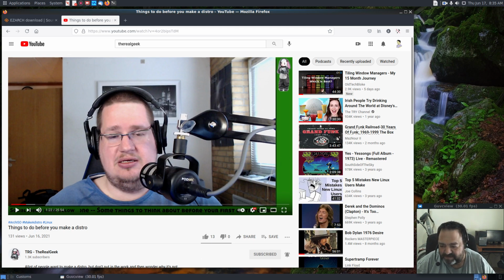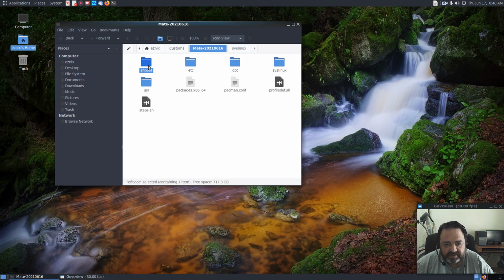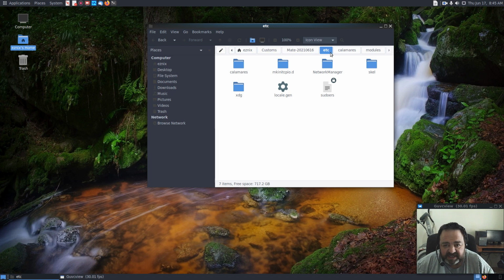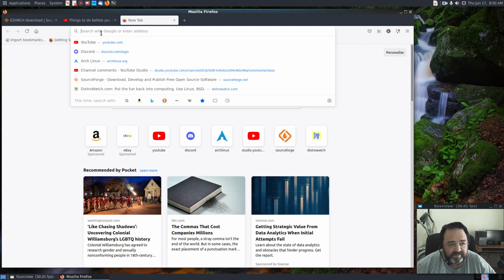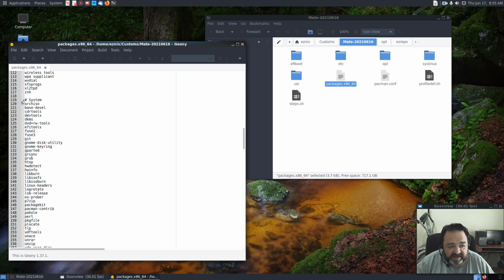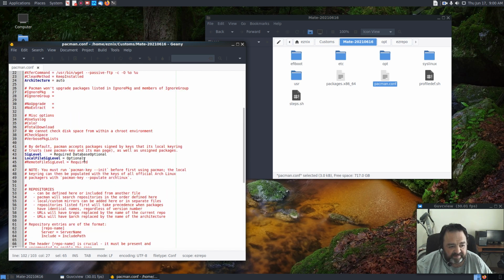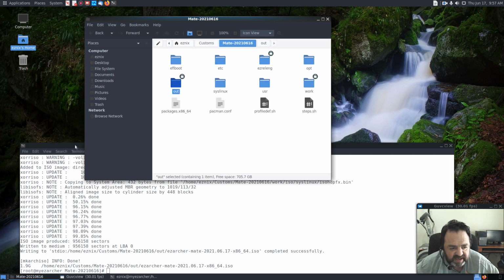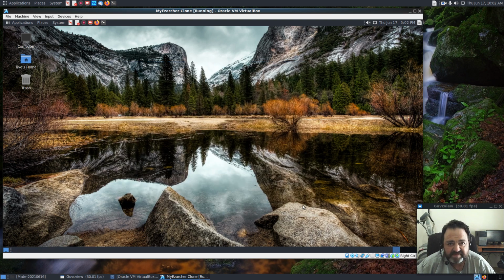Ezarcher Linux Build Templates - Make Your Own Custom Arch ISO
This is a quick video showing how easy it can be to create your own customized Ezarcher build with one of my templates and a little experimentation. I show how to transfer the desktop theme, icon choice, panel settings, and wallpaper selection from your desktop into the Ezarcher build. The ISO will have the same settings as your Mate desktop if you follow this guide. I also cover how to rebrand the Calamares installer with your own logo, slide show, and wallpaper choices. I also add the Trizen AUR helper into the build. I forgot to demo that working at the end of the video, but it does work.

My Ezarcher templates make it relatively easy to create your very own customized Arch based respin distribution ISO. You can create an ISO for your own backup and system maintenance purposes. Or, you can put your creation up on the web for others to download and use. Just have fun. :-)

Eznix Related Links:
Ezarcher